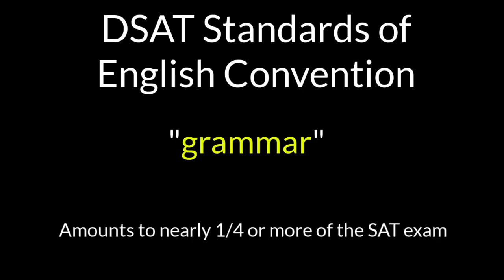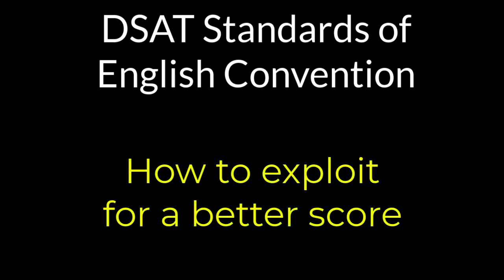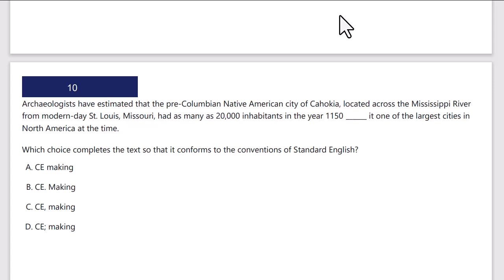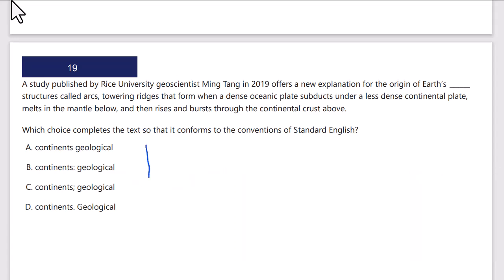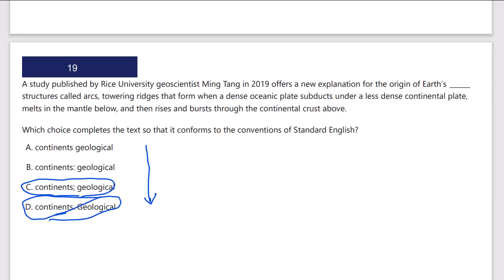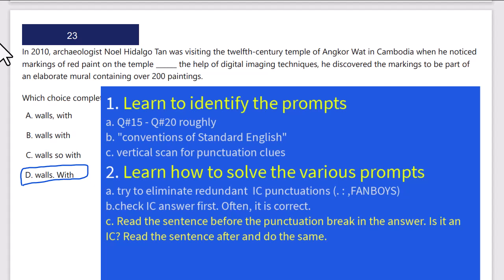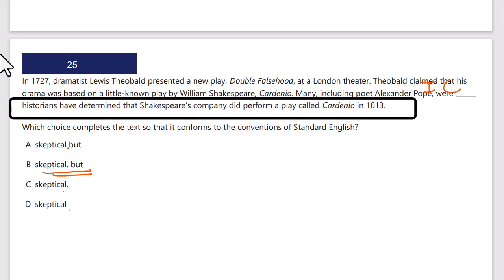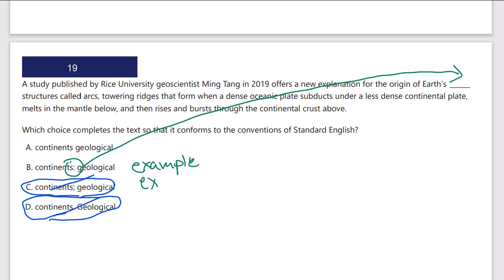How to Solve SAT Boundaries Reading and Writing Questions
Boundaries questions on the new, digital SAT compose a big part of the exam and break out into several prompts or grammar topics. This video provides an effective approach to IC/DC combination questions and related punctuation. To learn more, you can access video answer explanations to the entire 2024 Boundaries SAT Question Bank at

00:00 Introduction
00:25 Not a grammar lesson
01:00 Many Boundaries Hacks
03:34 Eliminate Redundant IC Answers
04:47 Start with IC option
05:23 Check IC before/after punctuation
06:55 Sometimes only DC
07:14 Colon Example